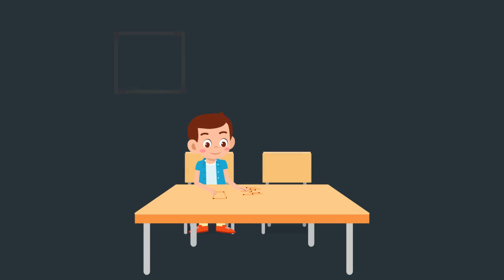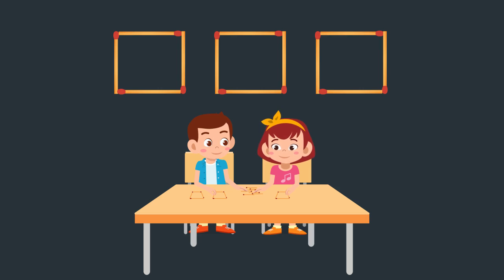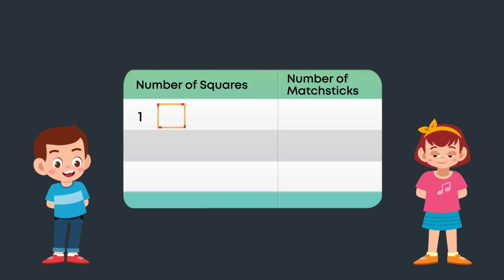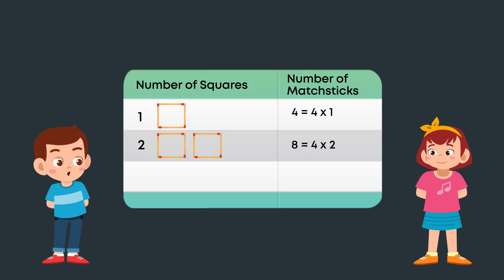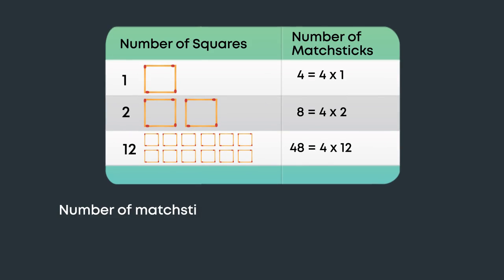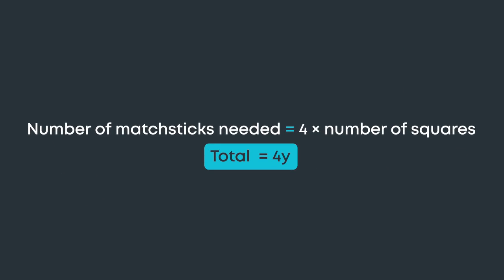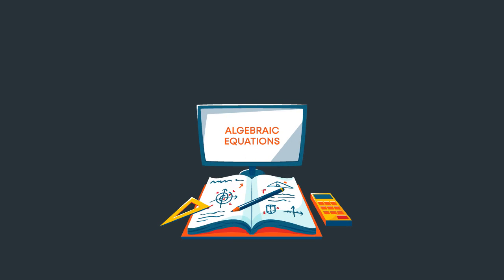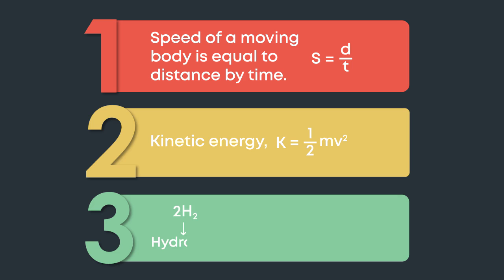Class 7 | Simple Equations | Chapter Introduction | Learning with Countingwell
Most times we do calculations in our head by using equations to figure out simple problems, such as calculating profit/loss, budgeting money, etc.
We use simple equations in our daily lives without realising it.
So, let us have a quick introduction to the chapter: Simple Equations.